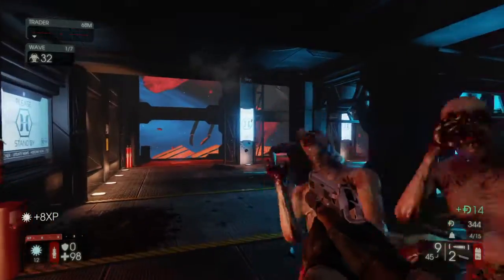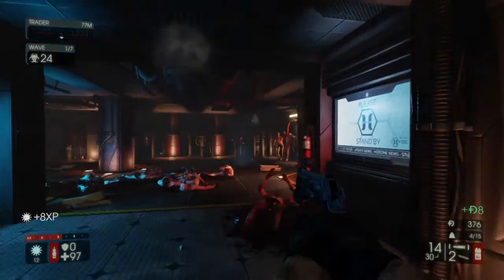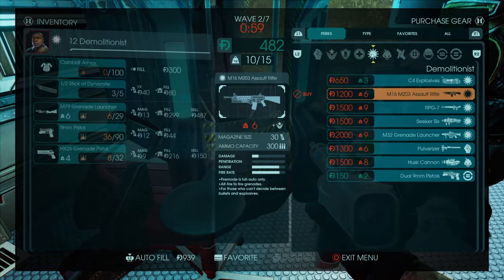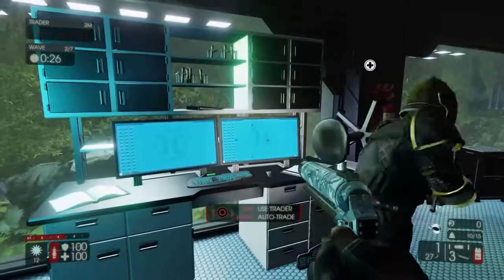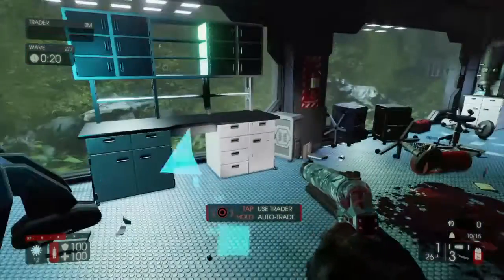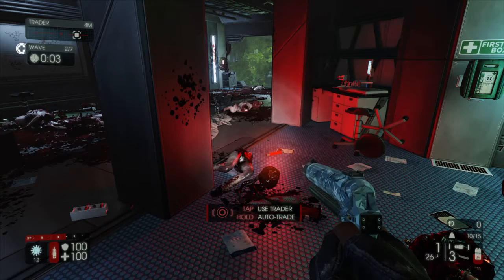Killing Floor 2 Episode 29 with Lachdanun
Killing Floor 2